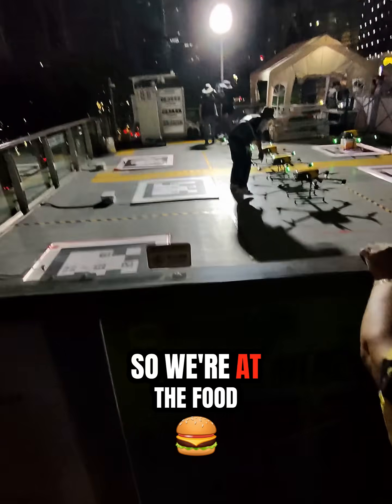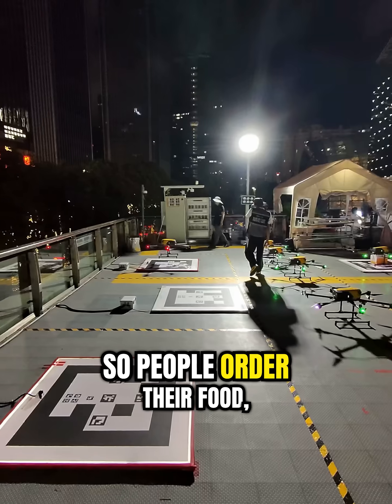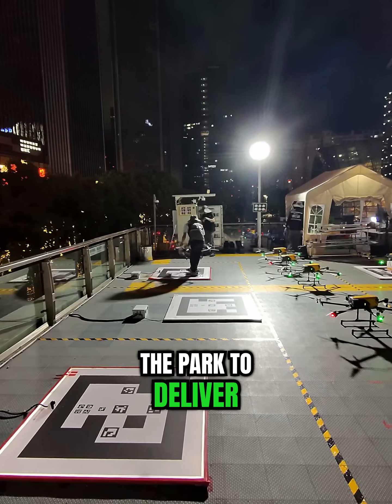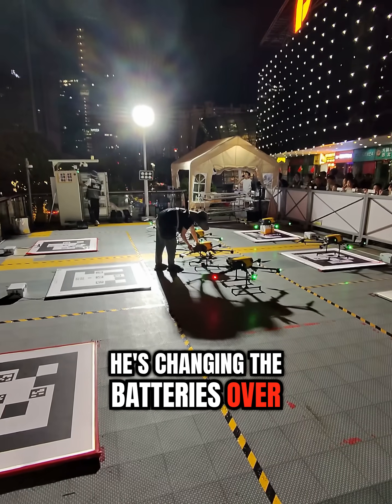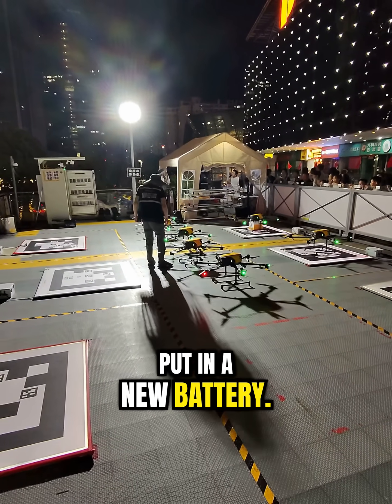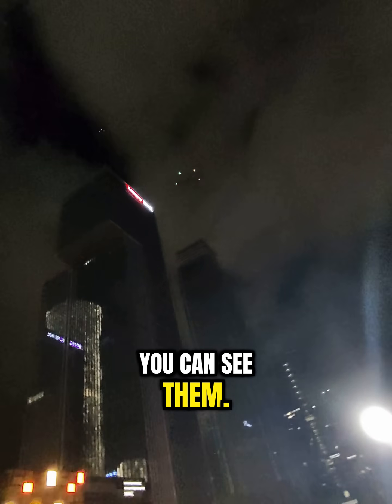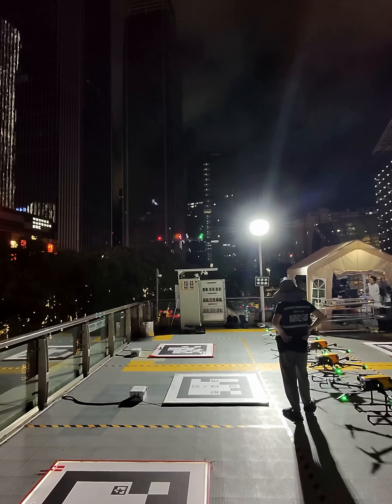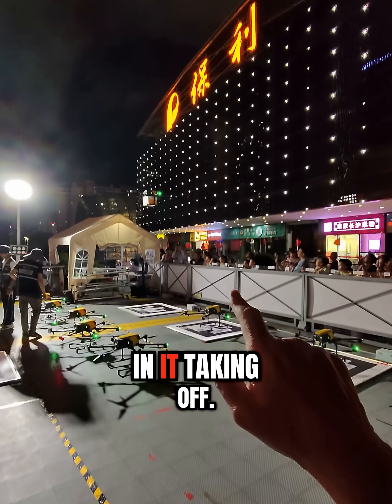Welcome to 2030: Food Delivery in Shenzhen! 🚀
🚀 Ever seen a food delivery drone in action? 🍔✈️

Join me as we check out this cutting-edge drone hub! From takeoff to delivery, these high-flying helpers are transforming how we get our meals. 🍕✨ With precision landing and quick battery swaps, it's a whole new world of convenience!

Curious about how it all works? Let's dive into the future of food delivery! 🌍🔍